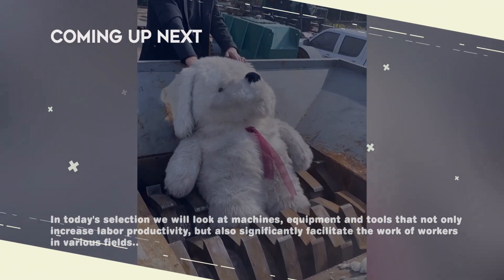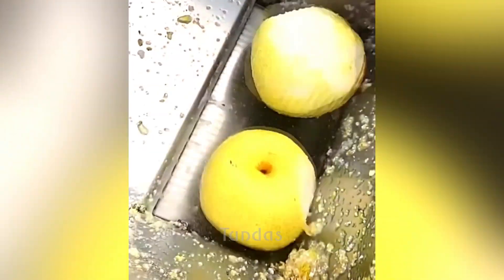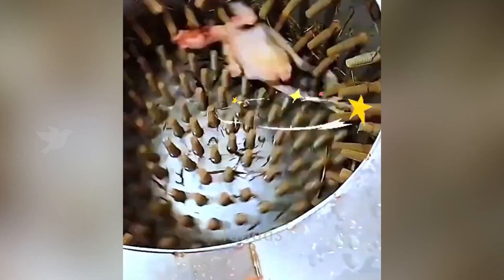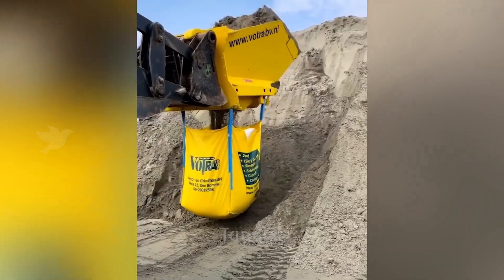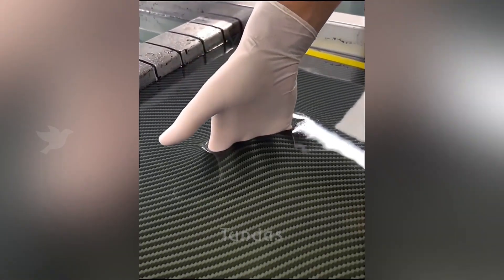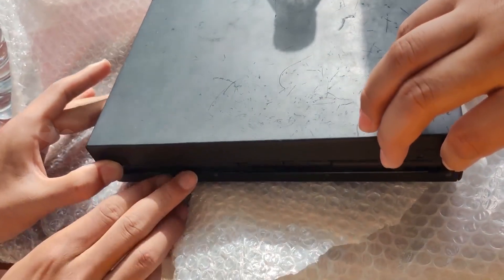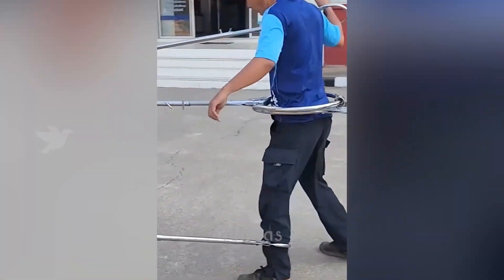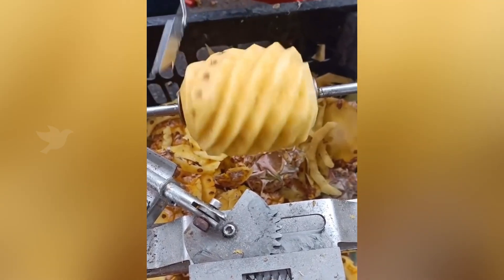Most Satisfying Machines, Inventions and Tools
In today's video, we will present machines and tools that not only increase labor efficiency, but also significantly facilitate the work of workers in various fields of activity. We will look at both simple homemade tools and complex equipment that works according to predetermined programs and algorithms.